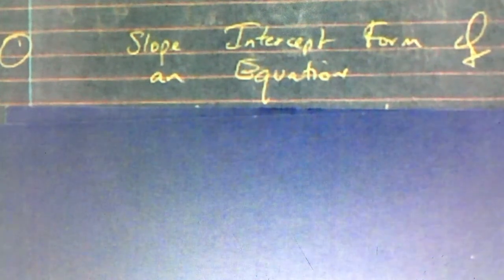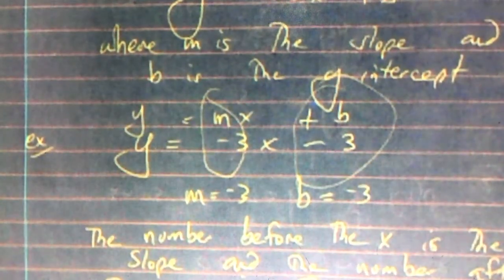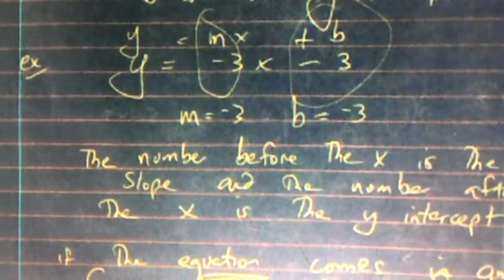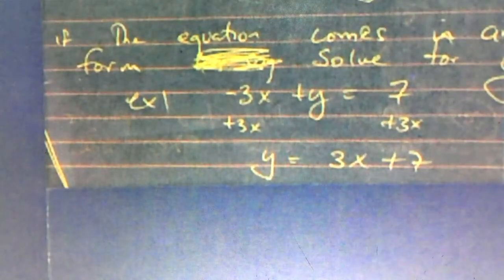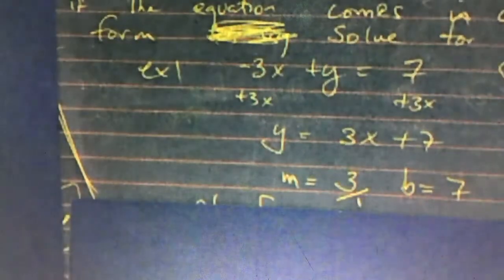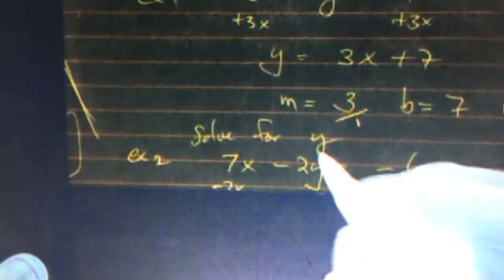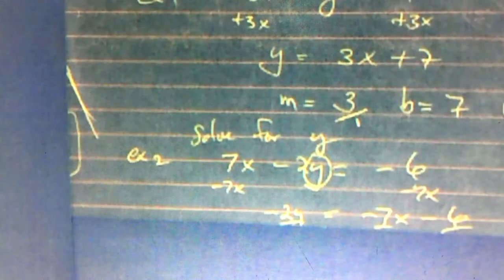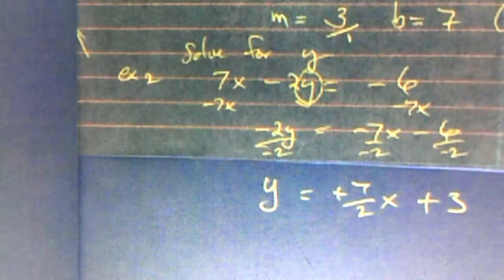Graphing a line given slope intercept form & converting from standard form